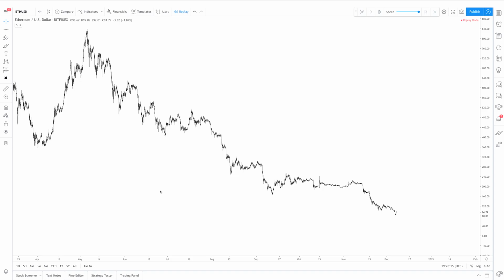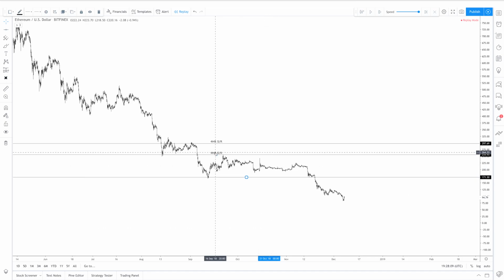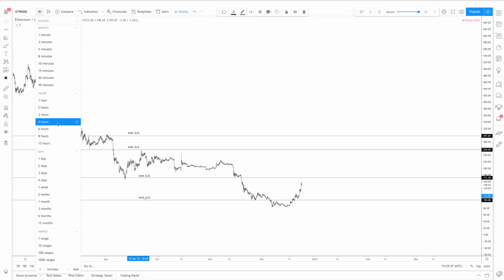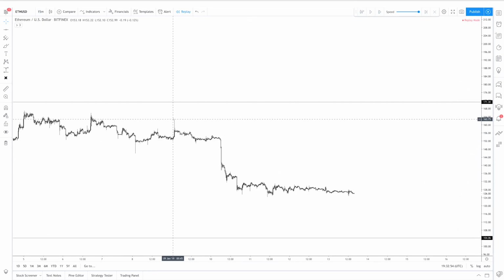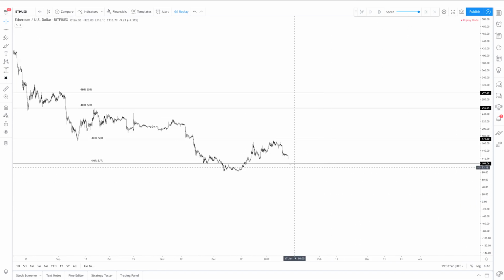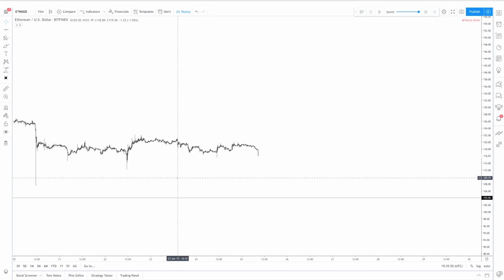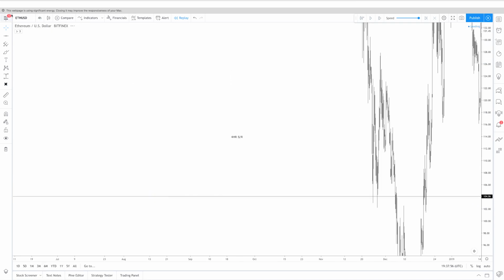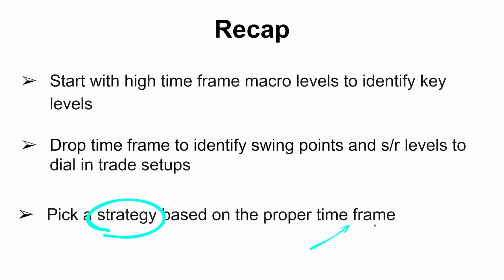LTF Scenario | Course1Module4S3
In this section of the Tools of the Trade curriculum, we explore: LTF Scenario